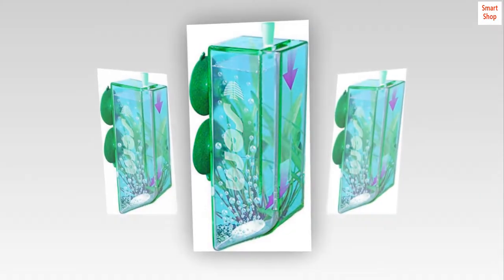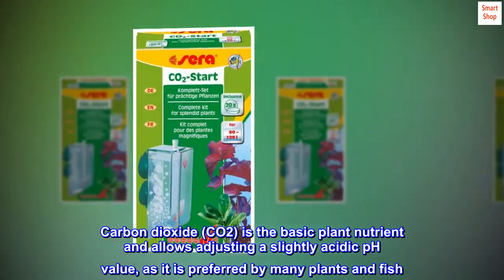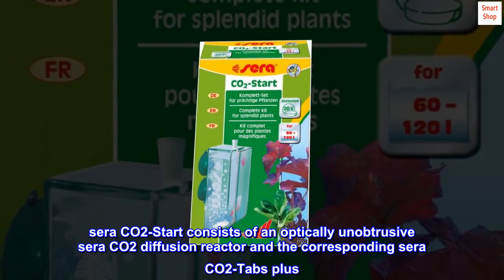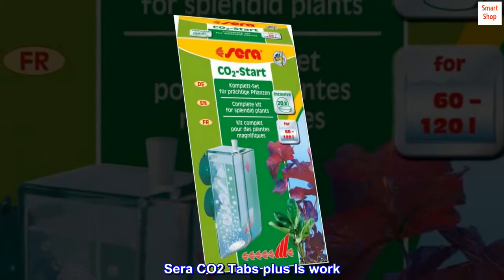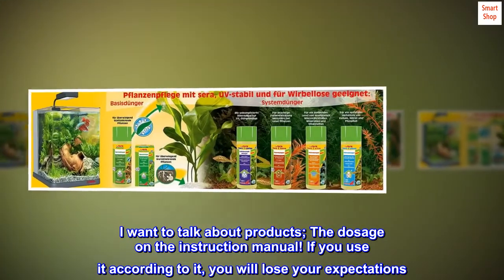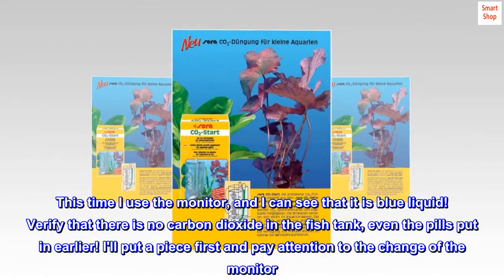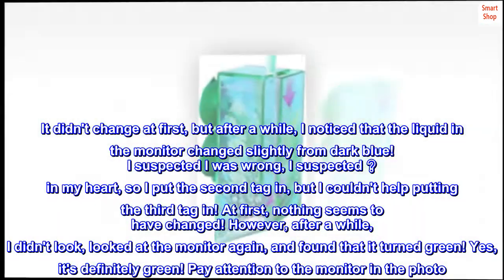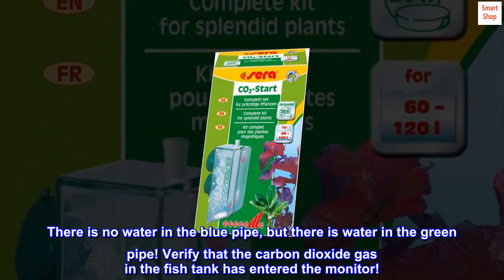Sera CO2-Start Aquarium Test Kits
The Package Height Of The Product Is 6.5 Inches
The Package Length Of The Product Is 2.36 Inches
The Package Width Of The Product Is 3.94 Inches
Carbon dioxide (CO2) is the basic plant nutrient and allows adjusting a slightly acidic pH value, as it is preferred by many plants and fish. The sera CO2-Start fertilizer system is easy to install and operate. It is ideal for the very widespread and popular smaller aquariums up to approx. 120 liters (31.8 US gal.). sera CO2-Start consists of an optically unobtrusive sera CO2 diffusion reactor and the corresponding sera CO2-Tabs plus. This convenient and uncomplicated CO2 fertilization system can be integrated into the aquarium even by beginners without any previous knowledge entirely without any problems.

Sera CO2 Tabs plus Is work
Many people say that carbon dioxide ingots are useless! I doubt it, but it's a German sera product and I'm trying to buy and use it. Because it is a famous brand of a big factory, it will not be produced casually. I want to talk about products; The dosage on the instruction manual! If you use it according to it, you will lose your expectations. Let's put it this way! I take my pills, but I don't have a CO2 monitor! Therefore, it is not clear whether the carbon dioxide in the fish tank is present or sufficient, or how it exists!
This time I use the monitor, and I can see that it is blue liquid! Verify that there is no carbon dioxide in the fish tank, even the pills put in earlier! I'll put a piece first and pay attention to the change of the monitor. It didn't change at first, but after a while, I noticed that the liquid in the monitor changed slightly from dark blue! I suspected I was wrong, I suspected ❓ in my heart, so I put the second tag in, but I couldn't help putting the third tag in! At first, nothing seems to have changed! However, after a while, I didn't look, looked at the monitor again, and found that it turned green! Yes, it's definitely green! Pay attention to the monitor in the photo. There is no water in the blue pipe, but there is water in the green pipe! Verify that the carbon dioxide gas in the fish tank has entered the monitor!